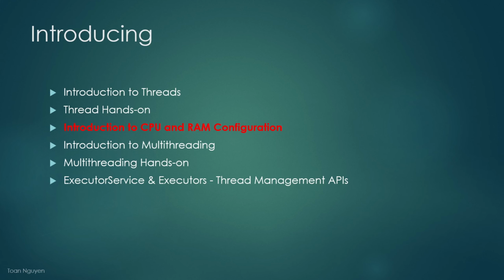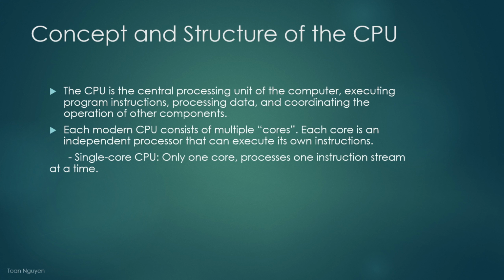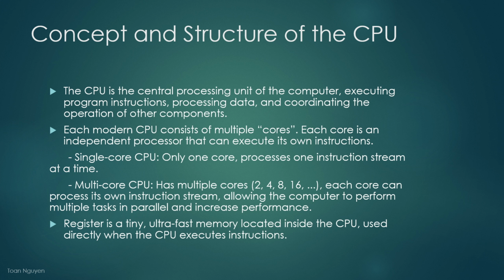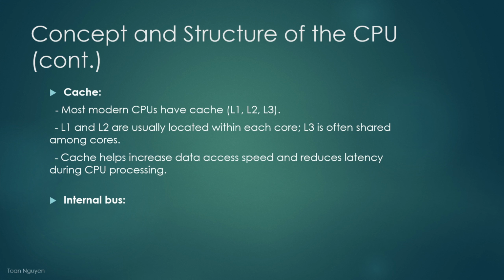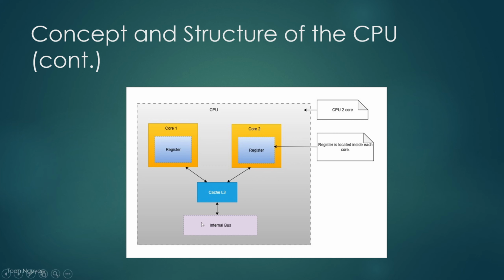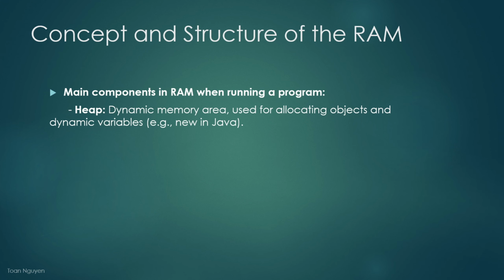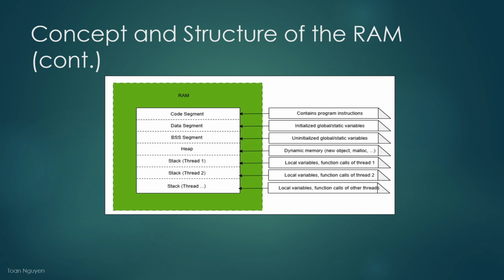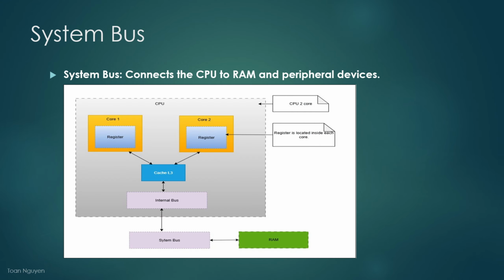The BIG Mistake You're Making with Java Performance Configuration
Description: Learn how CPU and RAM configuration affects Java application performance. This video covers the basics of hardware resources, how Java utilizes them, and tips for optimizing your code to make the most of your system's capabilities.